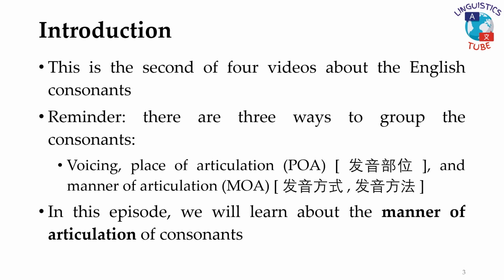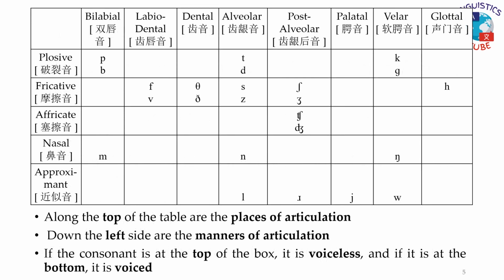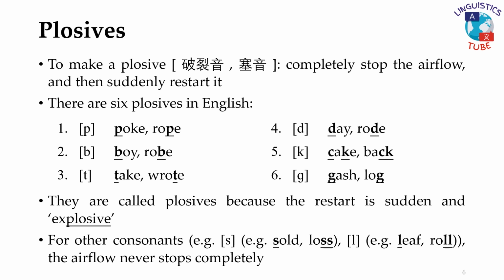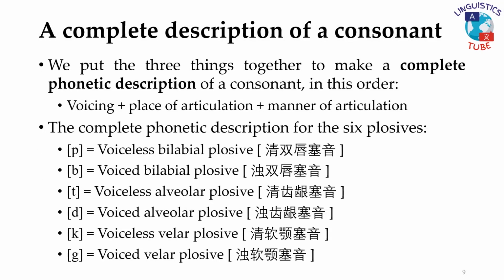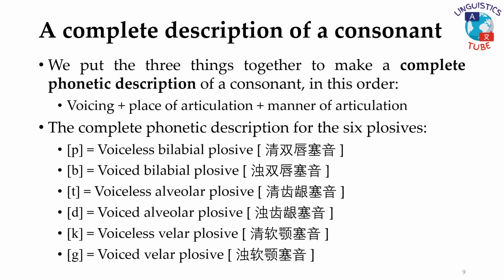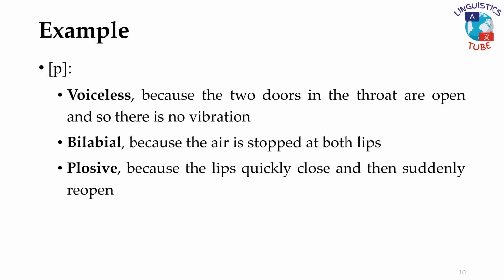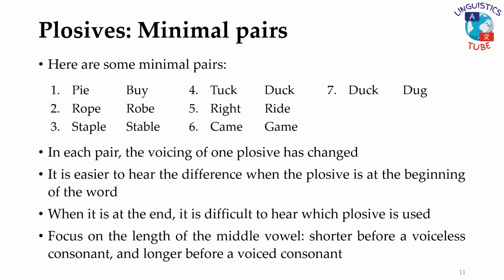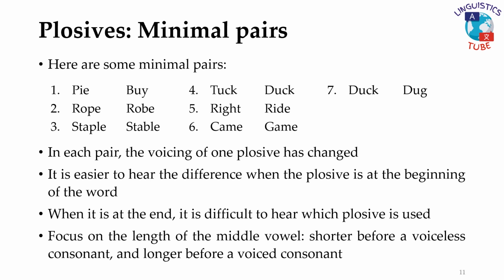English Pronunciation: 1.3 - Consonants: Voicing and Place of Articulation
Welcome to Episode 3 in Chapter 1 of my course about English Pronunciation. In this and the next few episodes, we will learn about all the consonants in English.